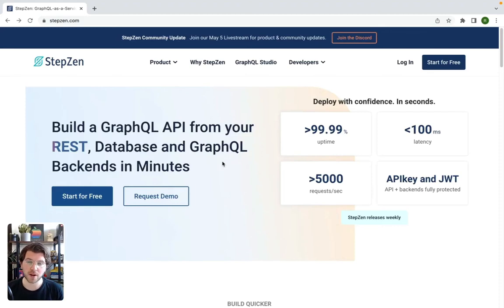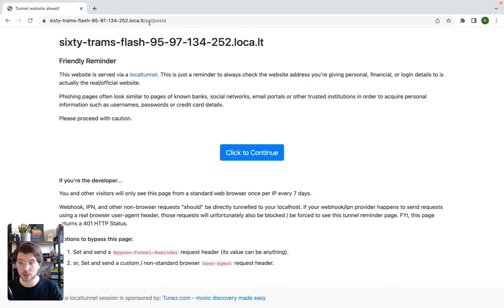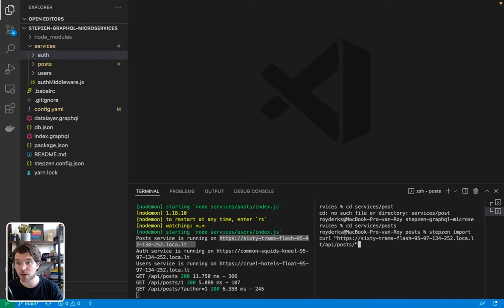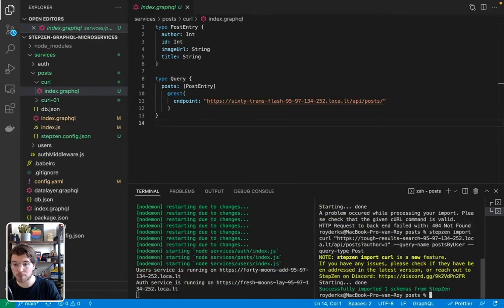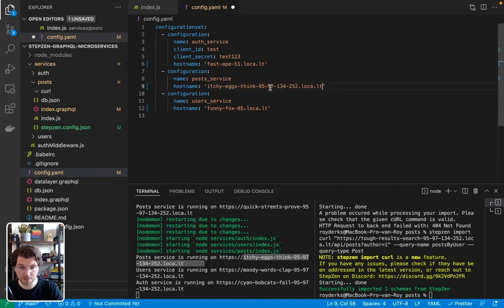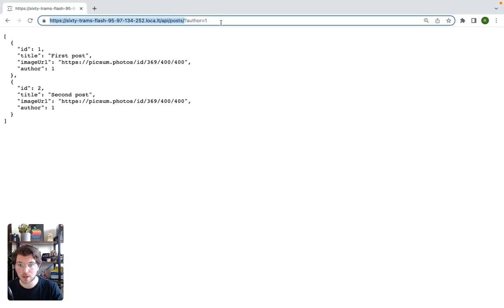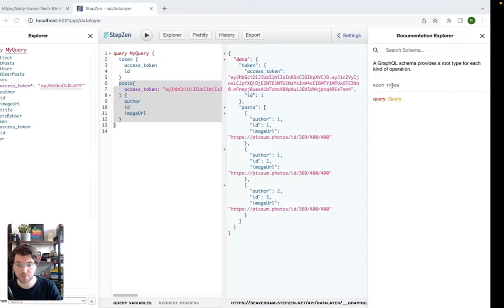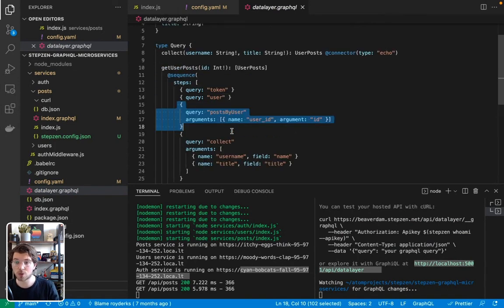Combining Data From Node.js Microservices With GraphQL And StepZen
With StepZen you can build a GraphQL API for any data source in minutes, and deploy it to the cloud in seconds.

In this video, @gethackteam will teach you how to combine data from different Node.js microservices with GraphQL. You can use GraphQL as a data layer for these microservices and combine the data from all these services into a single, unified API. With StepZen you can build this data layer in a declarative way using GraphQL directives.